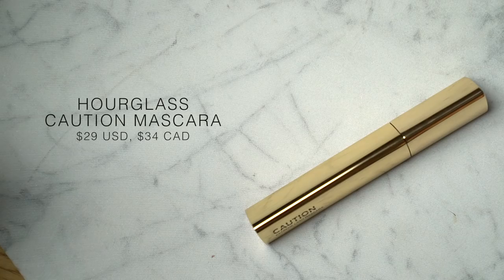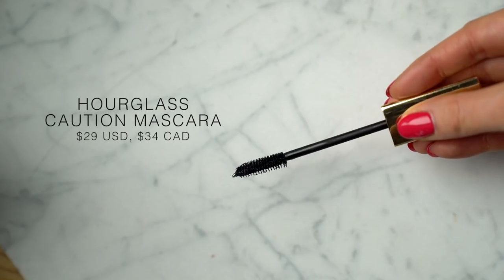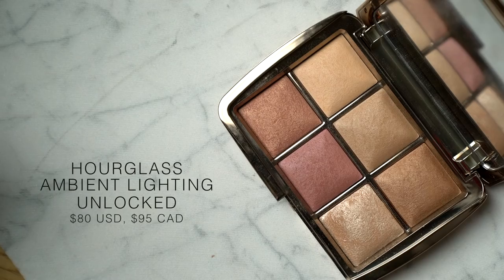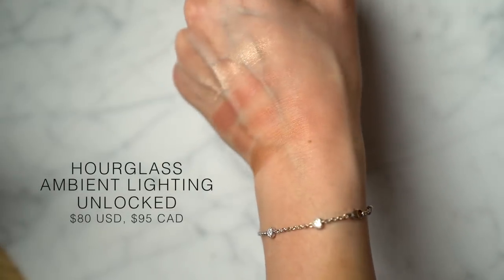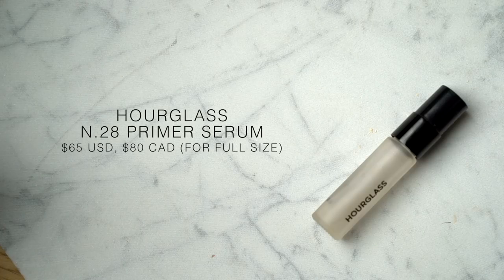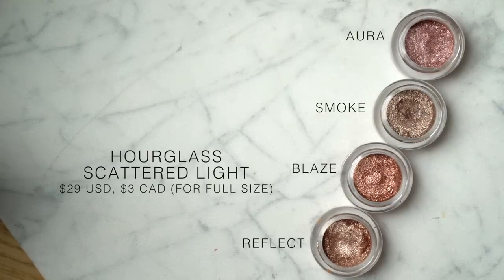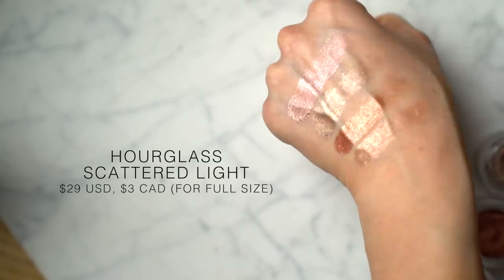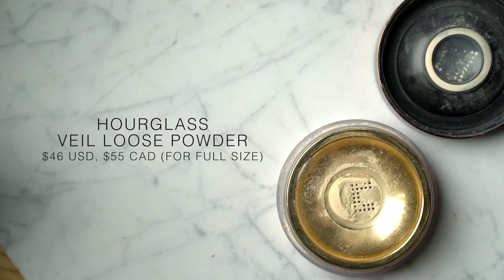5 BEST HOURGLASS MAKEUP Products! | Jamie Paige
Today i'm talking about 5 makeup products from Hourglass cosmetics that are worth checking out!

FAQ:
- My camera: Sony A7sii
- My lens: Sony 24-70 e-mount
- Editing software: Finalcut Pro X